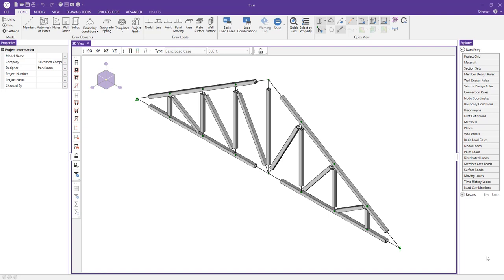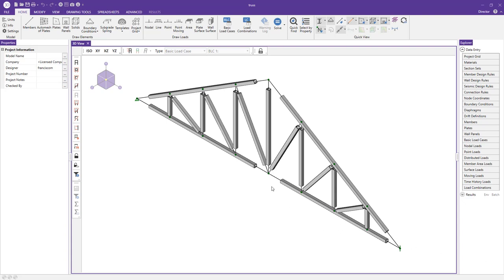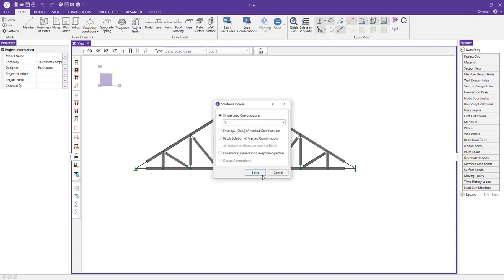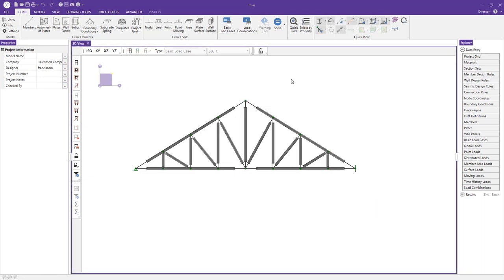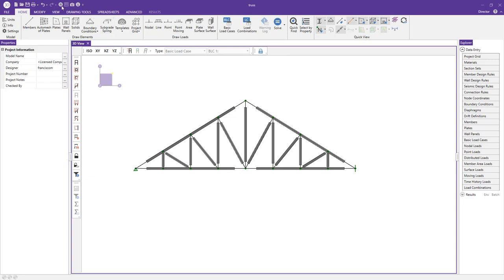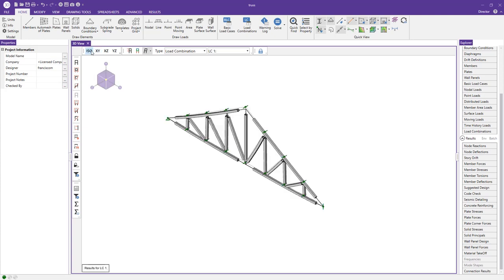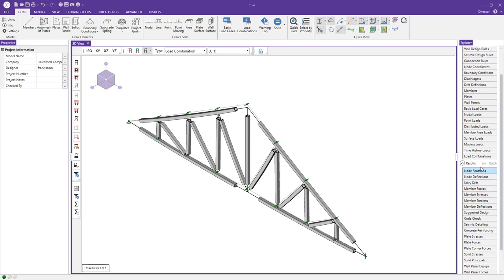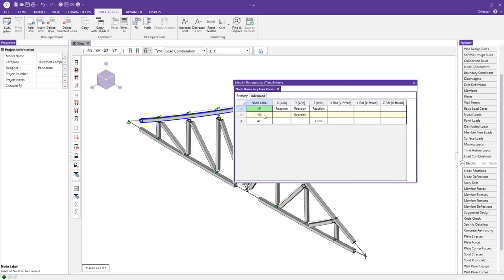2D Mode in RISA-3D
The new "2D Mode" in RISA-3D gives users a fast and easy way to analyze simple 2D structures like trusses, frames, walls and single beams by locking all nodes in the out-of-plane direction.